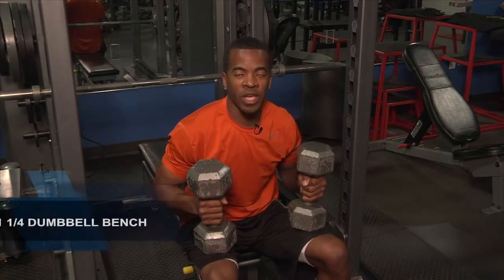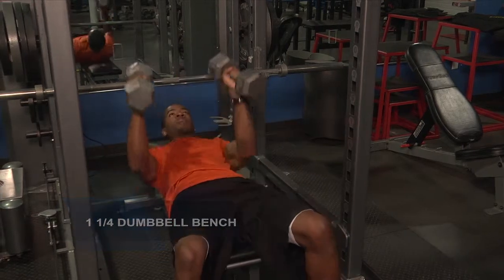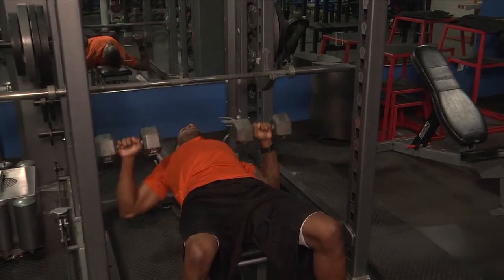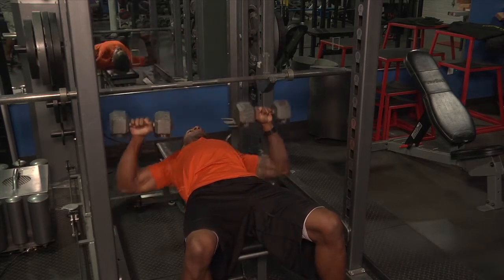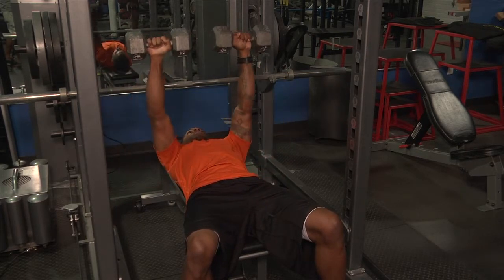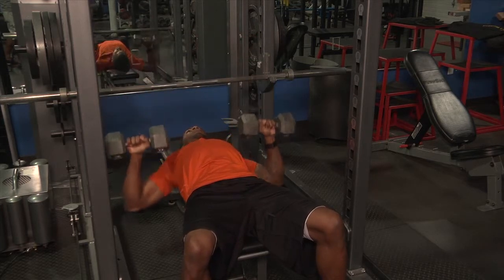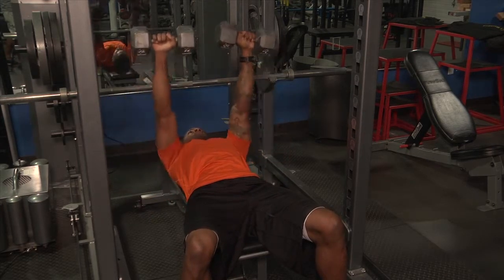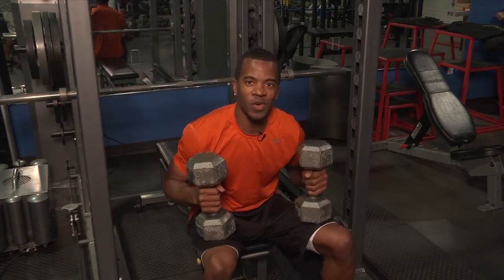1 1/4 DUMBBELL BENCH